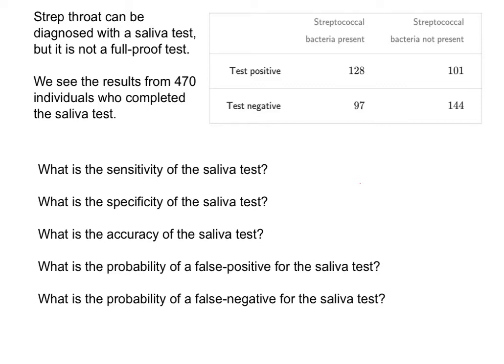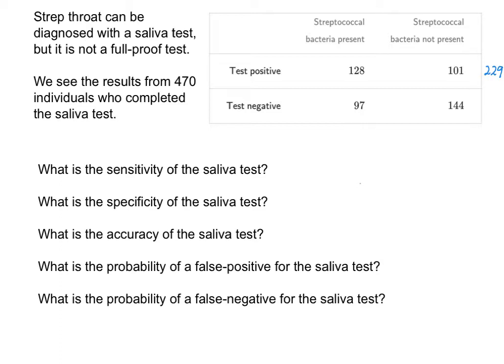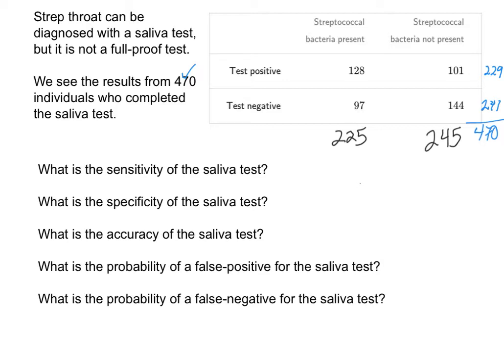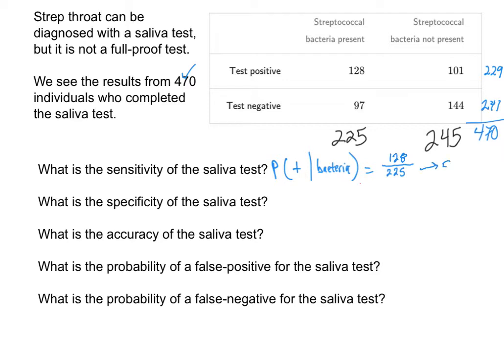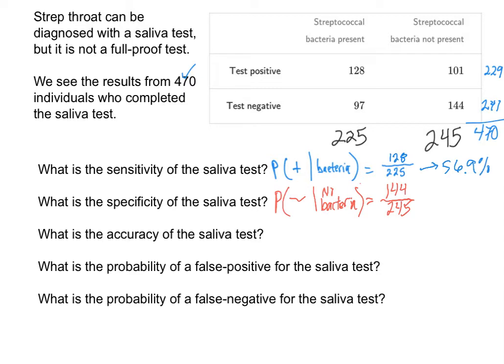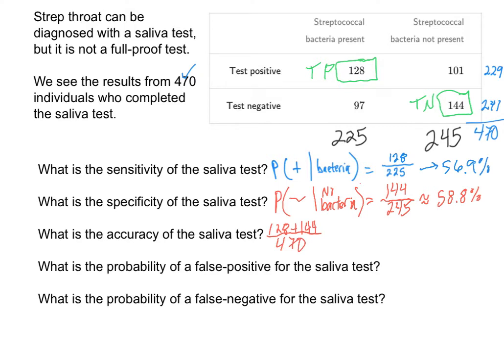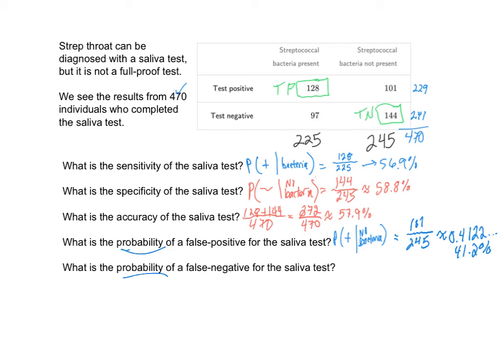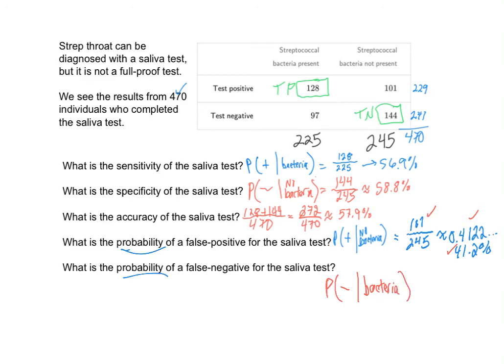Statistical Measures and Diagnostic Tests (Example)